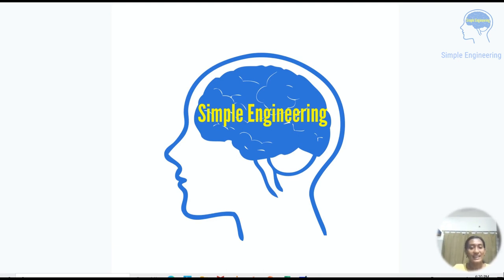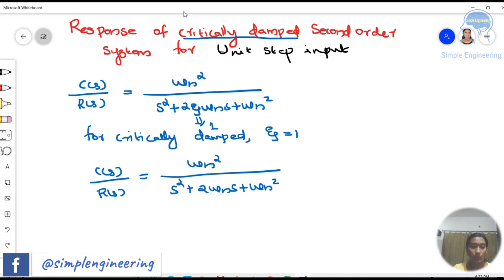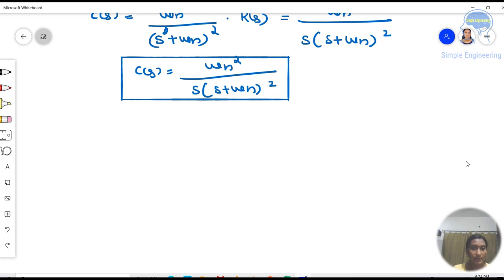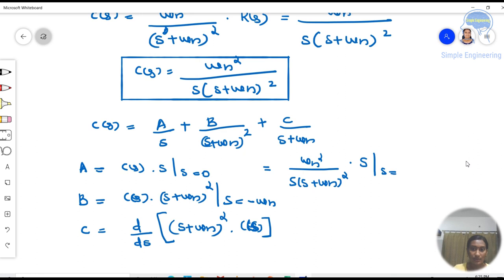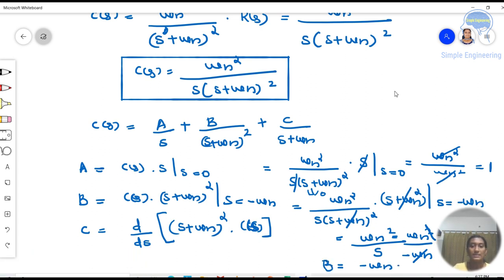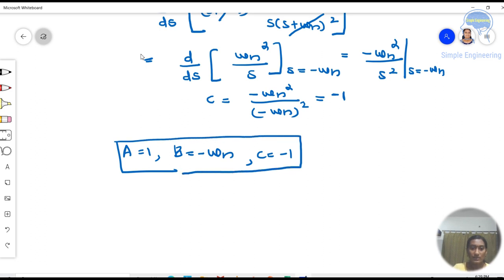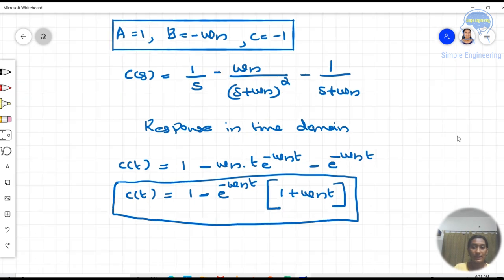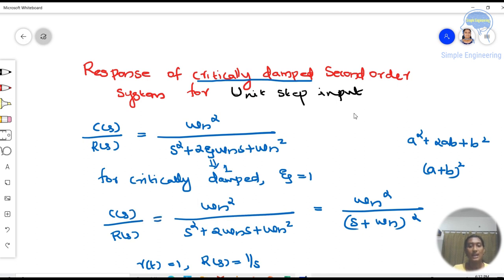Control System Engineering - Part 13 Time response analysis of critically damped second order system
In this video we have discussed about the time response of critically damped second order system subjected to unit step input